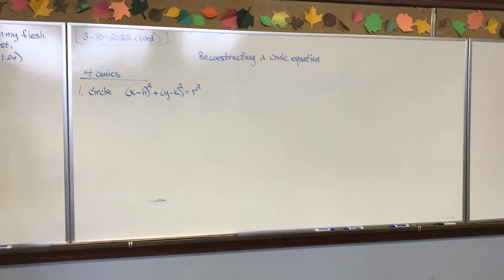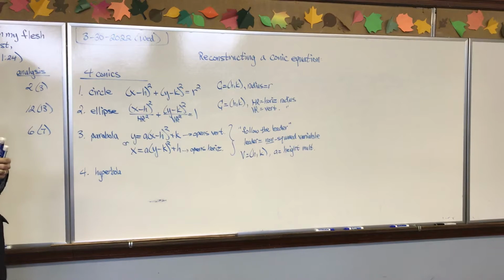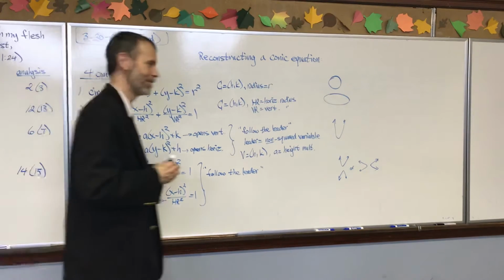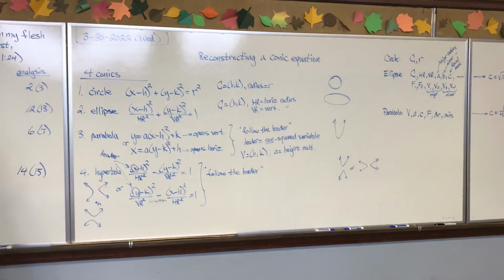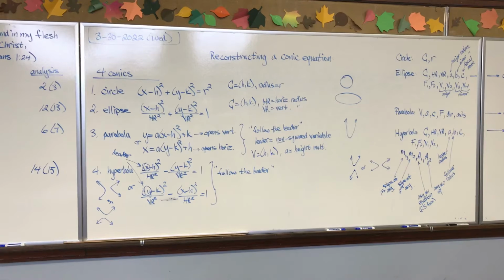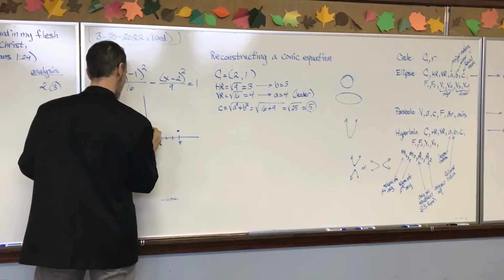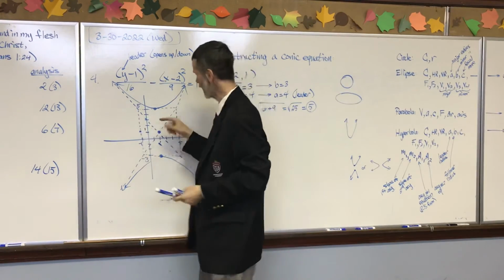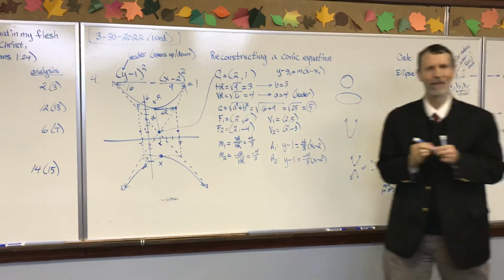Precalculus, 2022-03-30 (reconstructing conic equations)